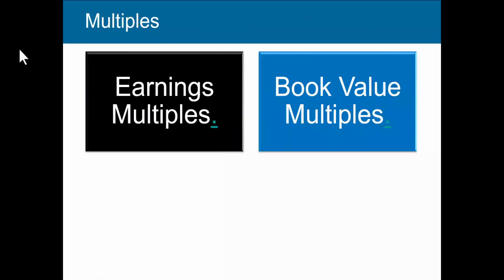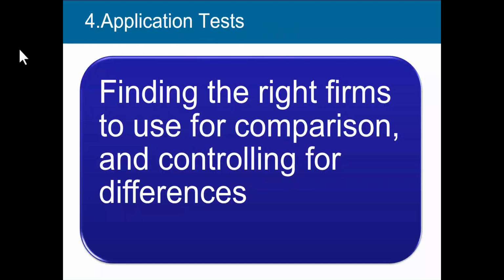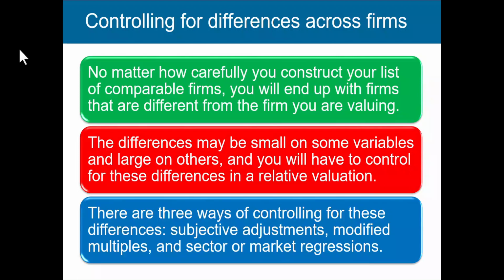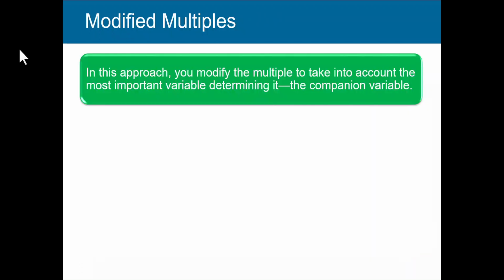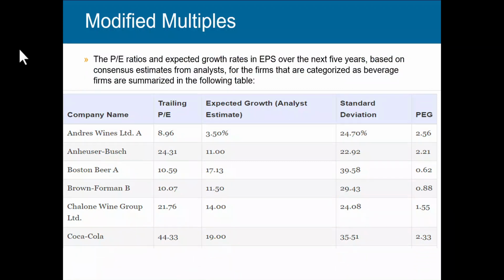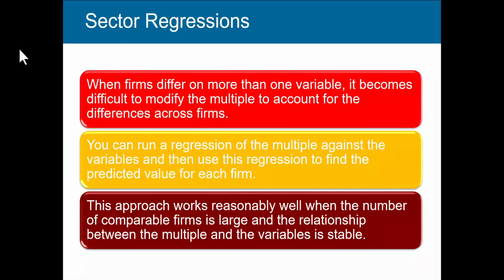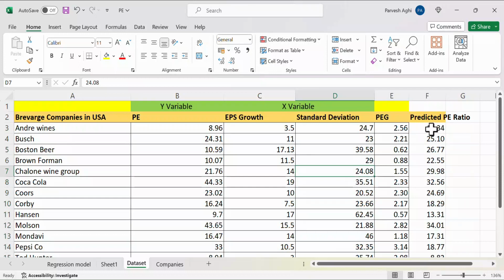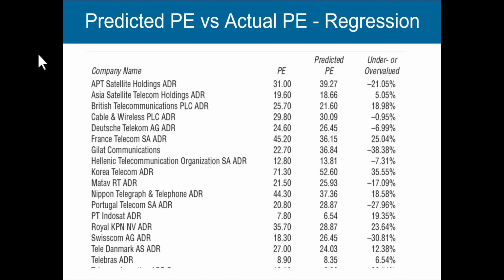Relative Valuation Using Regression Technique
Predicted Price Earning Ratio , PEG Ratio, Regression, Enterprise Value , Price to book ratio, Sector Specific Multiples, Price to Sales , EV to Sales,